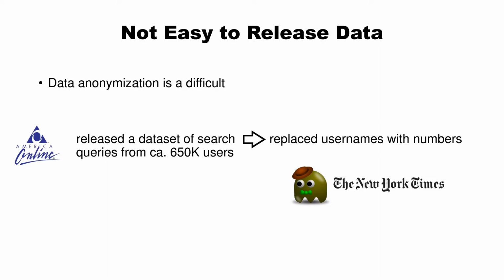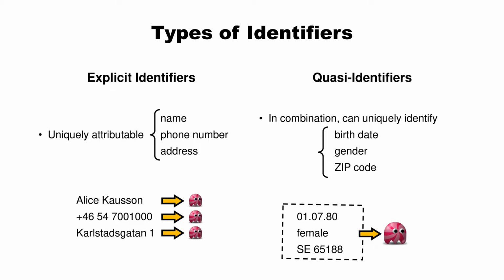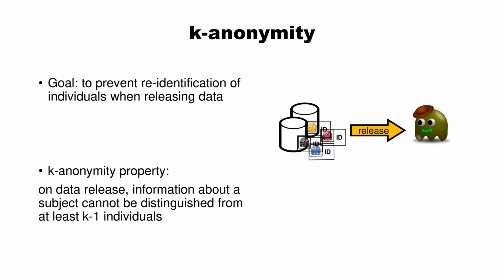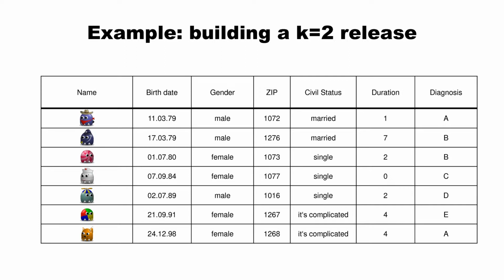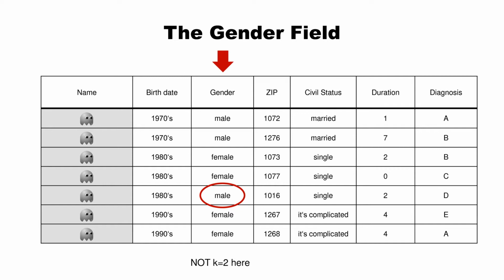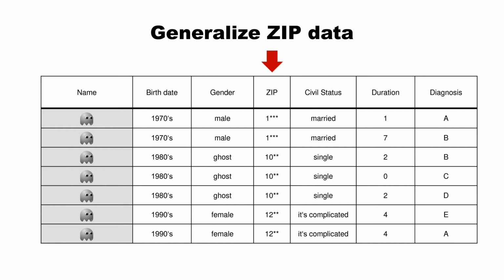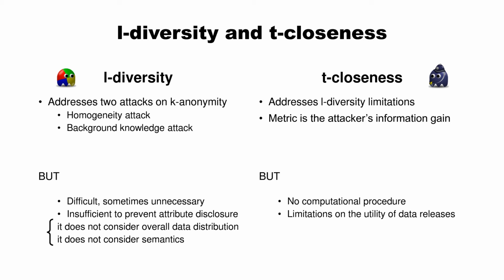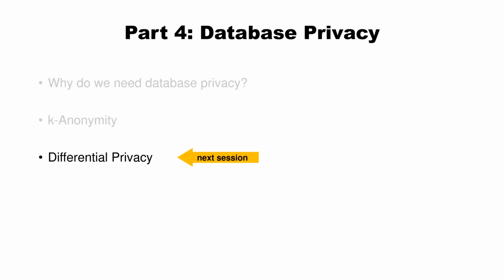K-Anonymity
K-Anonymity lecture for the Privacy Enhancing Technologies course at Karlstad University, Sweden